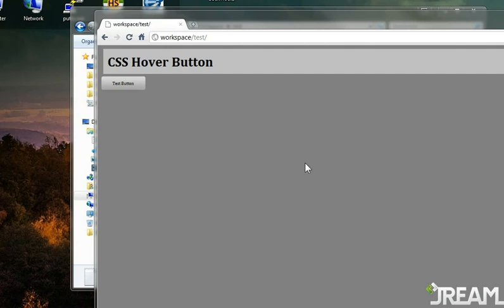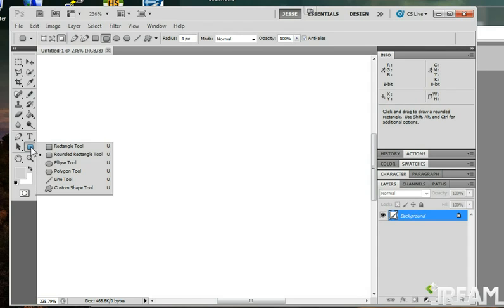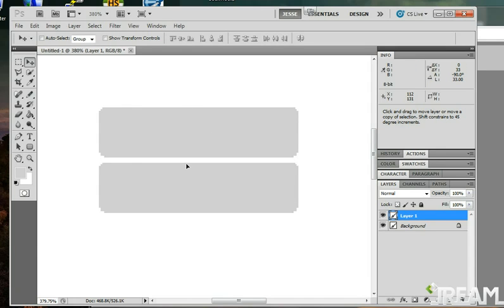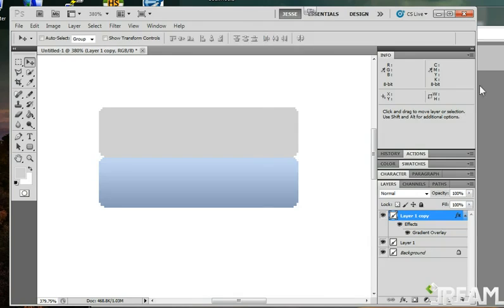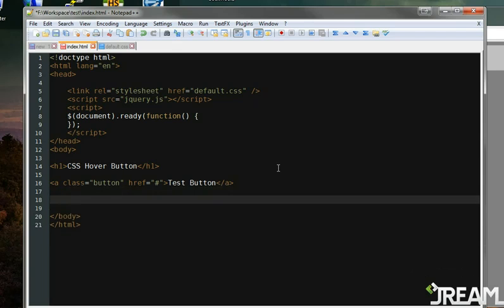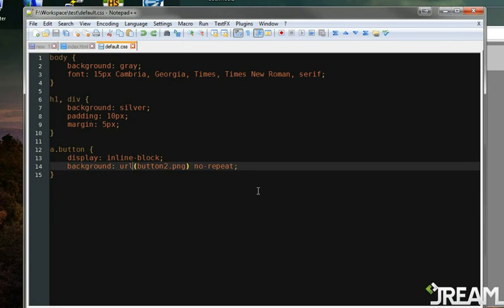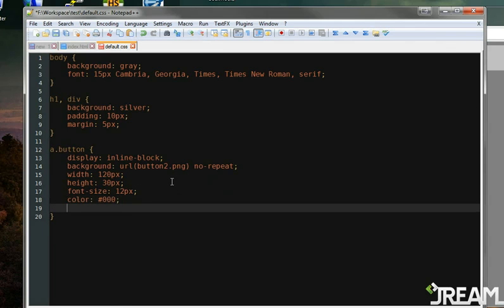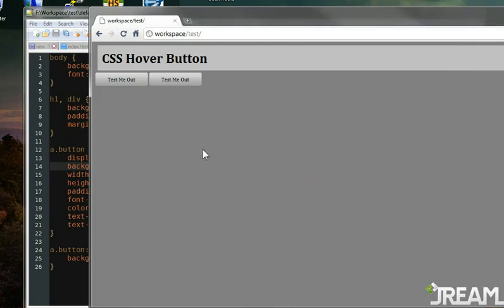CSS How To Create Button Tutorial.flv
How to create css button hover